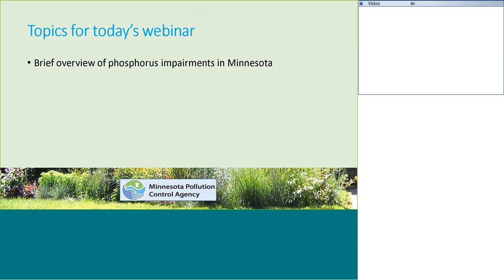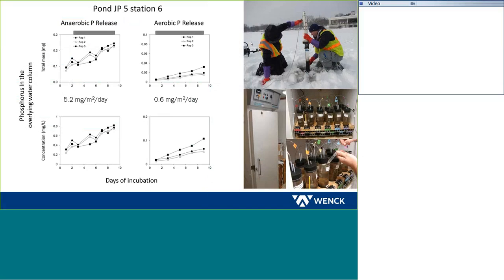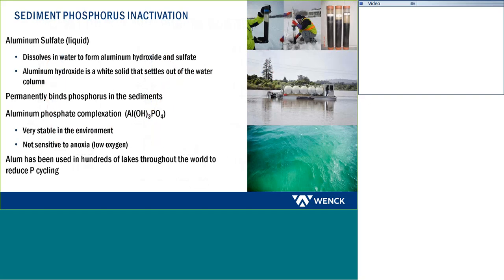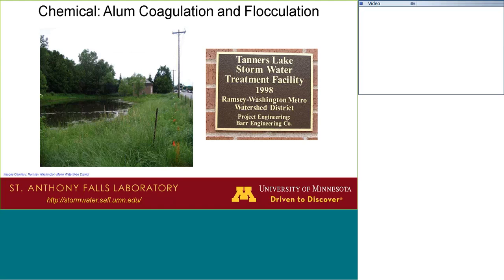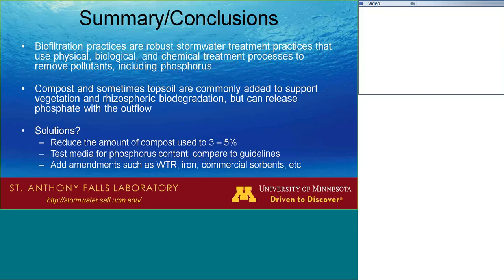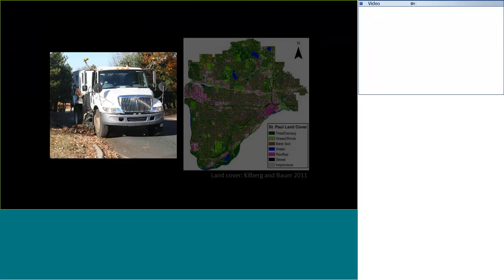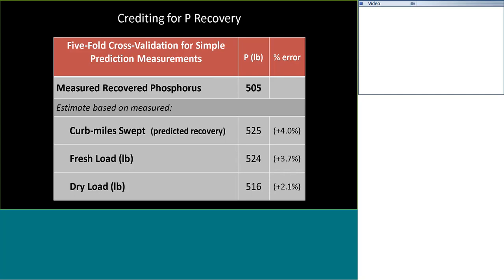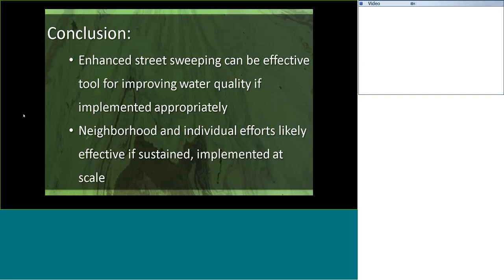MN Stormwater Manual: Phosphorus Removal Webinar